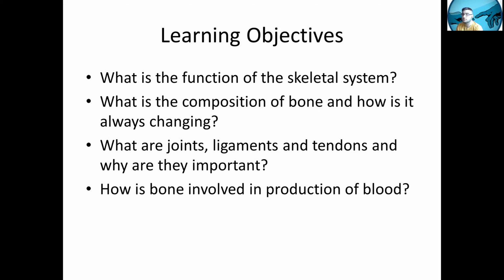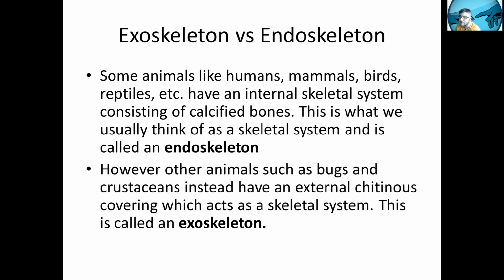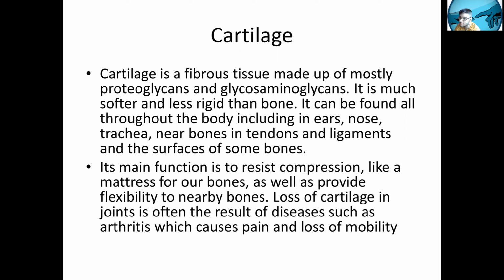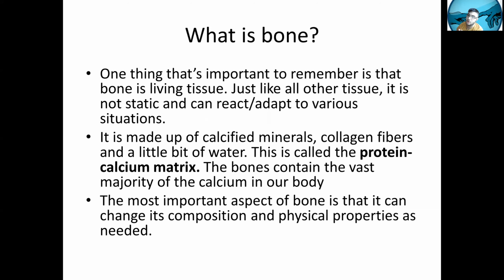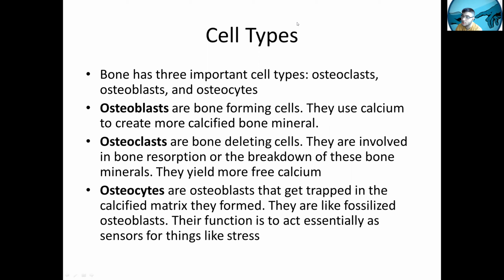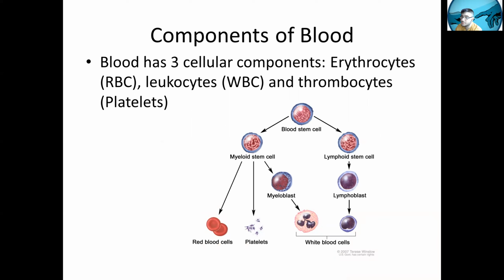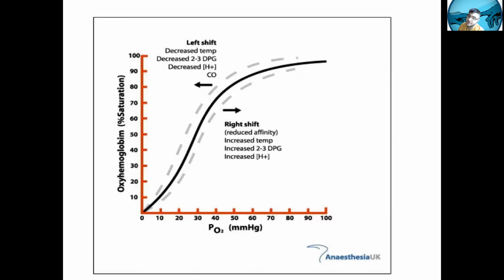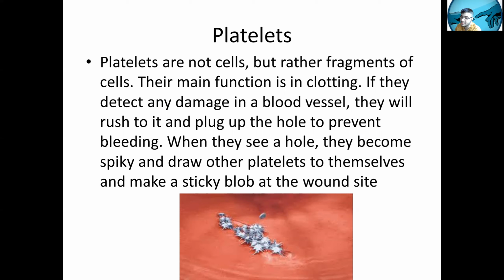Free MCAT 15 Week Supplement Biology Skeletal System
MCAT tutor Mark Abdurakhmanov reviews bone, blood and the skeletal system from the biology section of the MCAT

Our MCAT tutoring program covers the following 45 topics:

1. Biological Tests
2. CHE/PHYS Practice Passages
3. PSYCH/SOC Practice Passages
4. BIO/BIOCHEM Practice Passages
5. The Cell
6. CARS Analyzing Passages
7. Thermodynamics
8. The Reproductive System
9. CARS Applying Answer Choices to Passage
10. Electrochemistry
11. The Nervous System
12. CARS Strengthen/Weaken and Main Idea
13. Electrostatics & Circuits
14. The Organization of the Brain
15. Musculoskeletal system
16. Light & Optics
17. Pathways for Vision and Hearing
18. Cardiovascular System
19. Fluids and Sound
20. Memory & Learning & Problem Solving
21. The Renal System
22. Reactions & Solutions
23. Development & Aging
24. DNA, RNA & Proteins
25. Acids & Bases
26. Research
27. Intro to Biochemistry Carbohydrates
28. Naming & Isomers
29. Different Types of Therapy & Approaches to Behavior
30. Population Genetics
31. Alcohols & Carboxylic Acid Reactions
32. Kinematics & Work
33. Attitudes & Behavior With Group
34. Endocrine System
35. Aldehydes & Carboxylic Acid Derivatives
36. Social Structure & Stratification
37. Digestive & Pulmonary Systems
38. Carbohydrates
39. Social Perception & Behavior
40. Control of Metabolism, Glycolysis, Krebs Cycle, & Lipid Metabolism
41. Lipid Metabolism & ATP Synthesis
42. Attitude, Behavior, & Therapy
43. Immune System
44. Laboratory Techniques/Applications
45. Reading Experiments